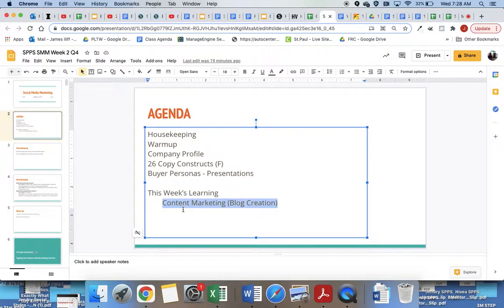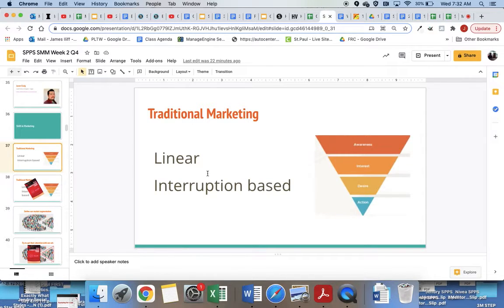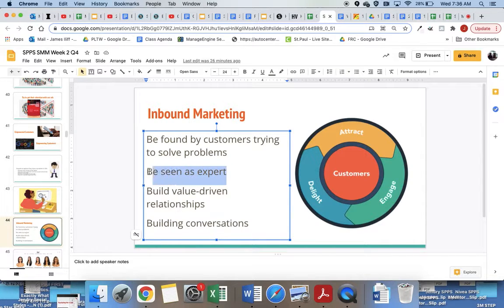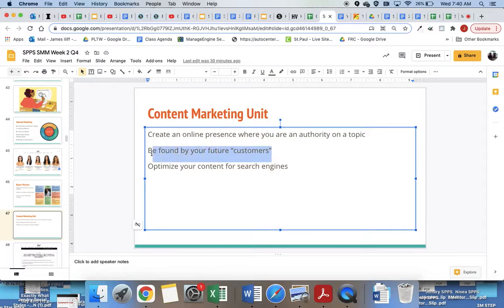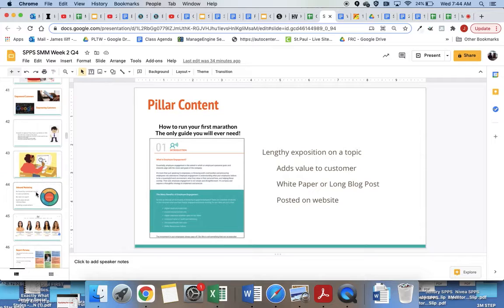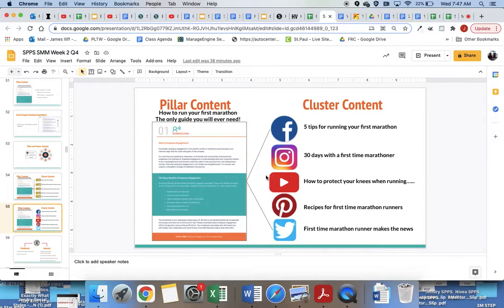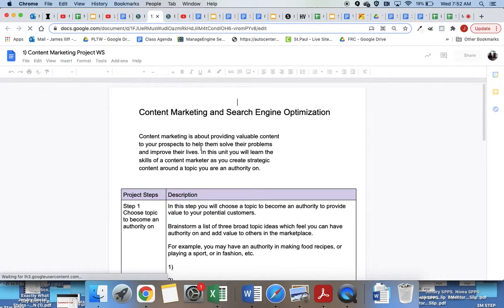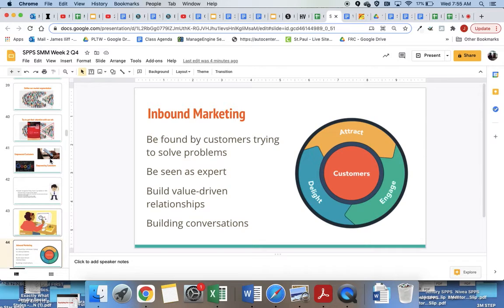SMM Week 2 Q4